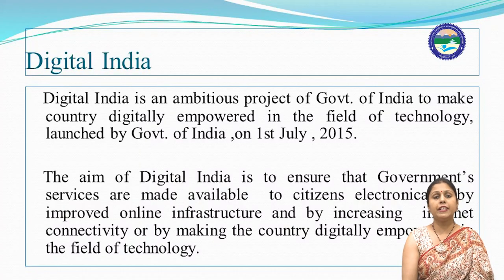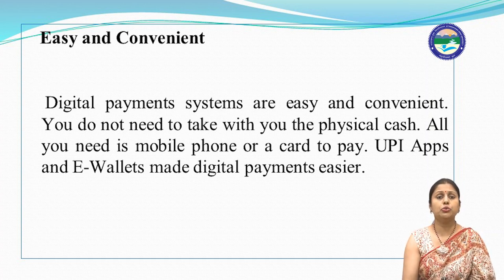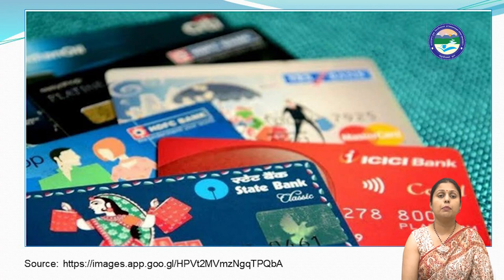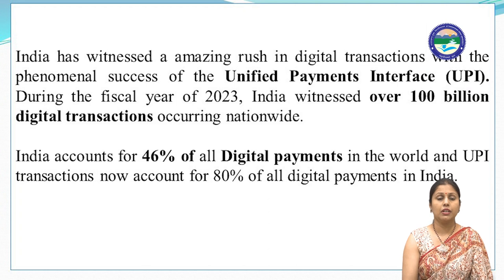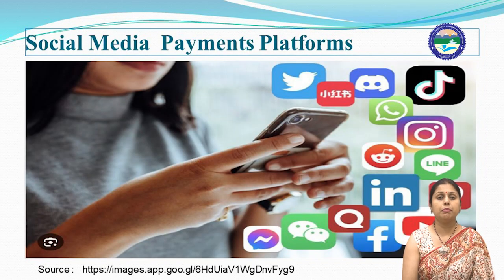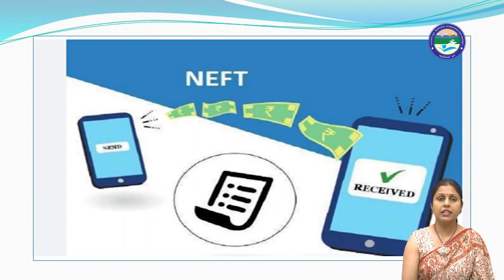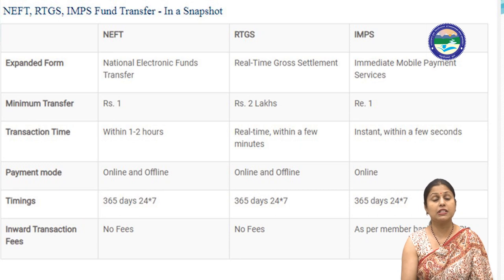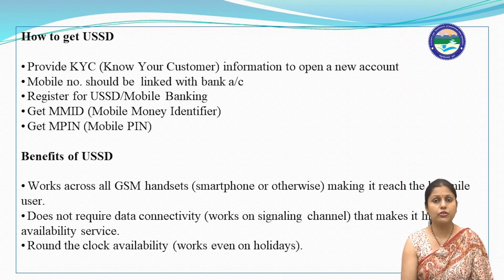Digital Payment Te chnologies